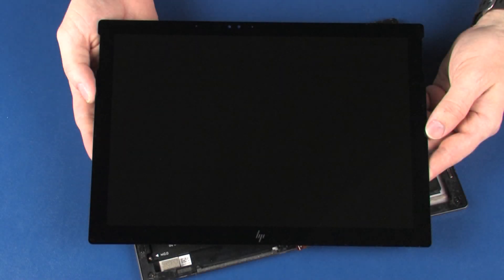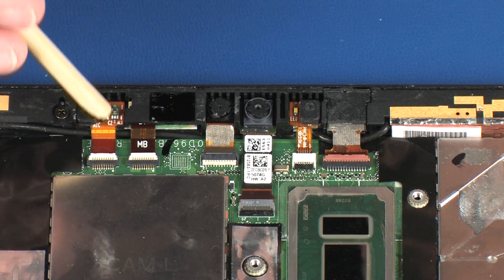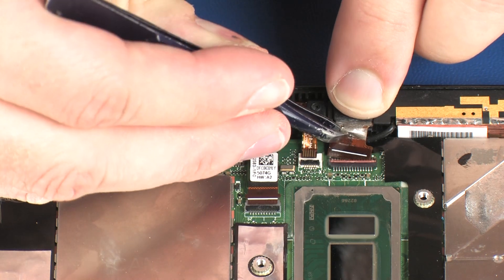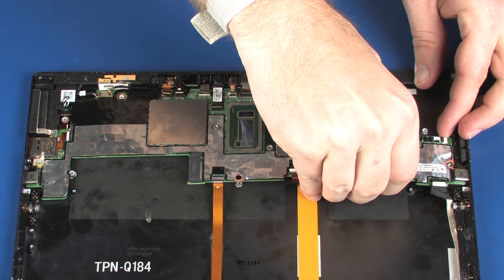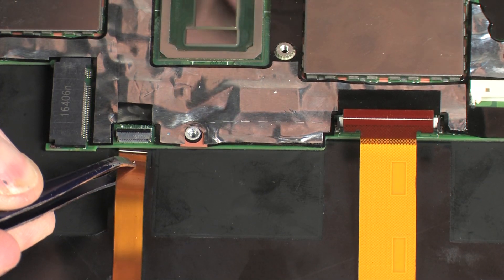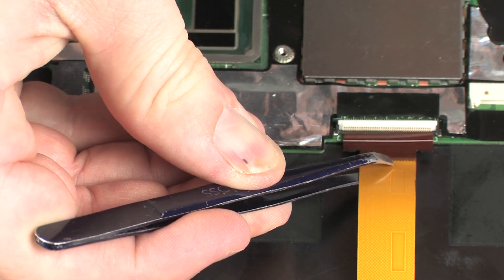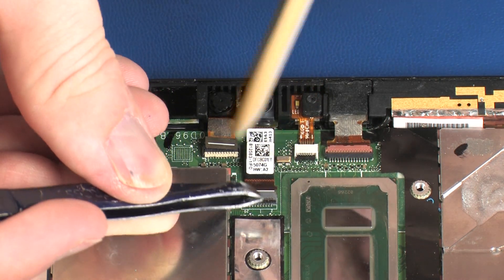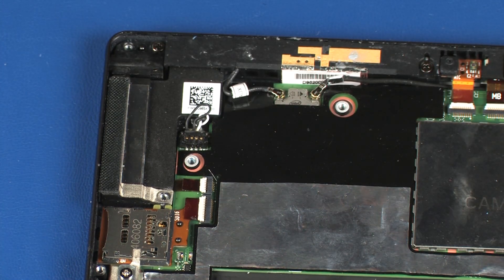Replace the System Board | HP Spectre x2 12c000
Learn how to remove and replace the system board on the HP Spectre x2 12c000.